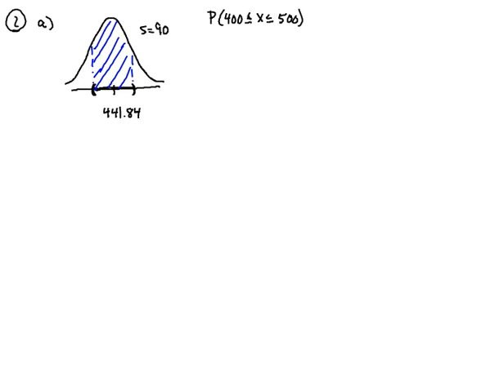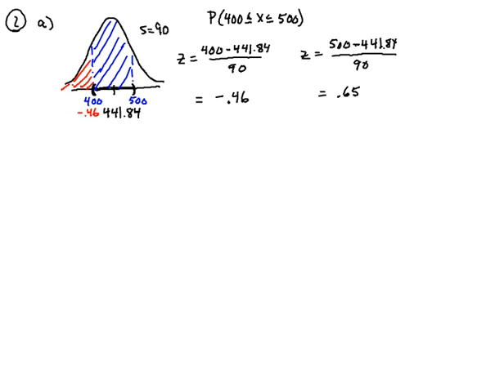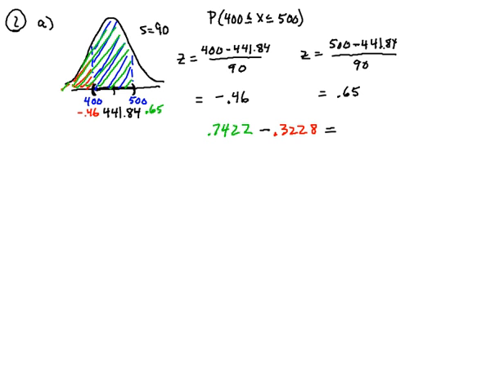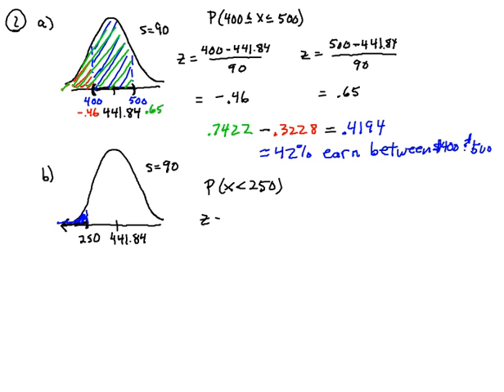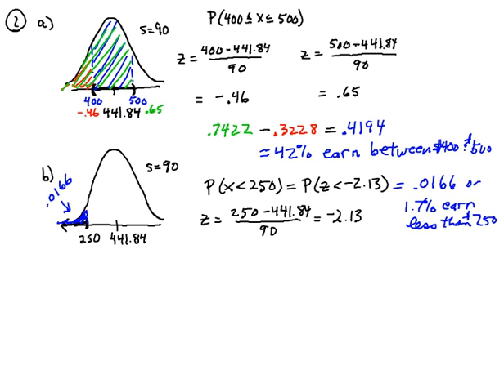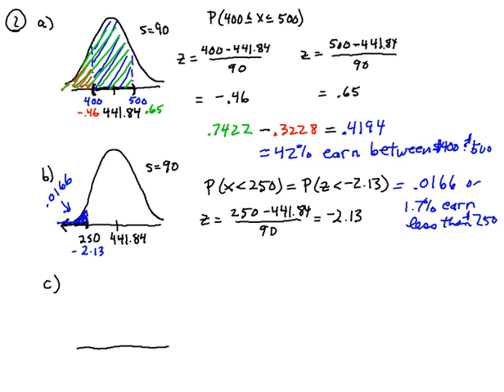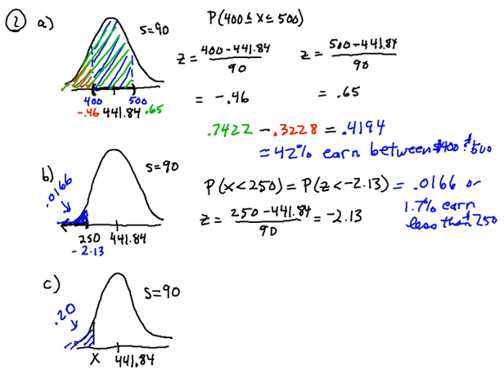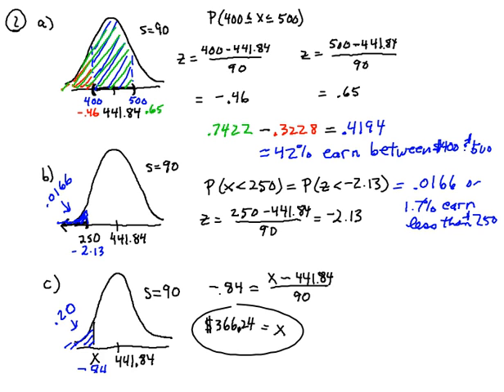MAT 2170 Section 6 2 Example Prob 2